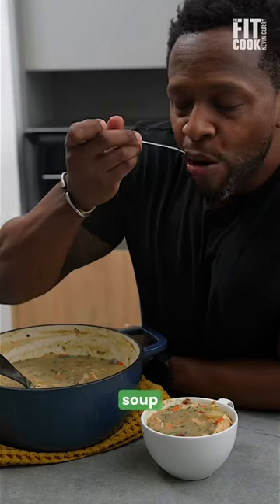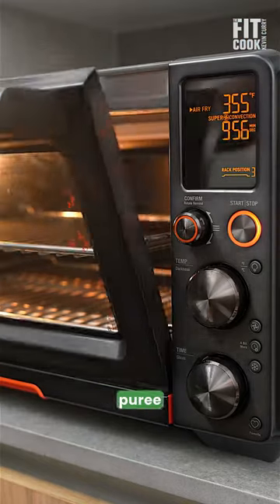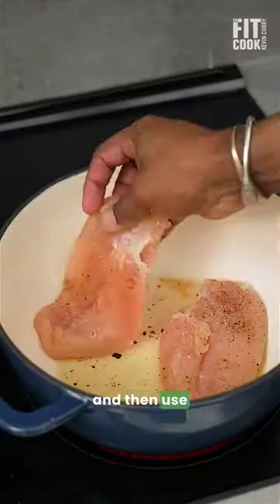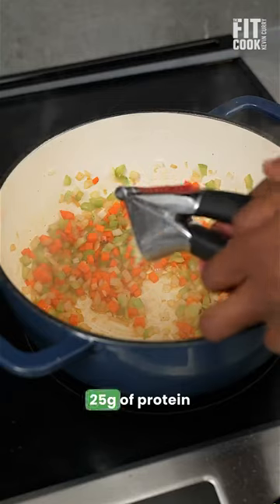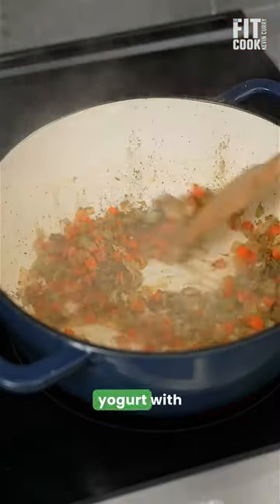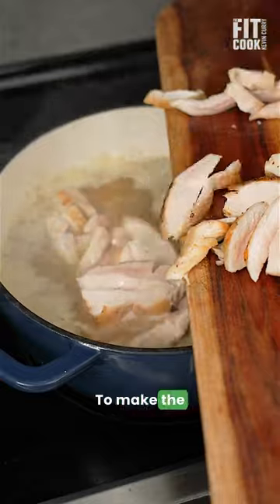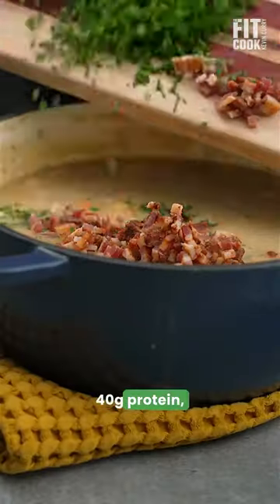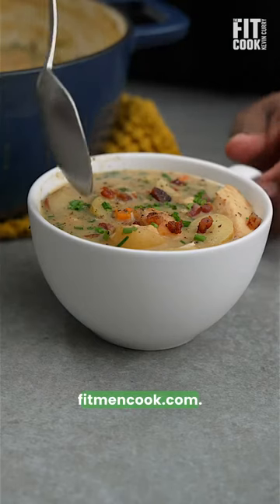450 Calorie Baked Potato Soup